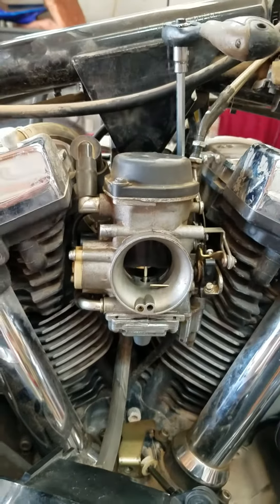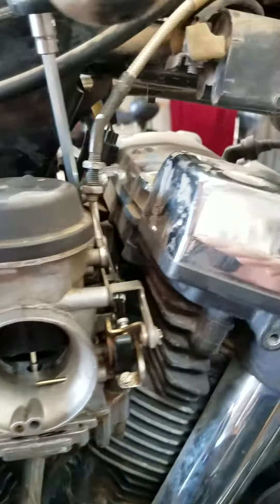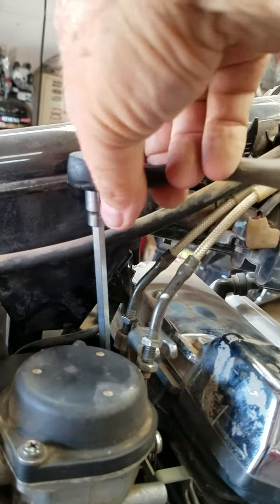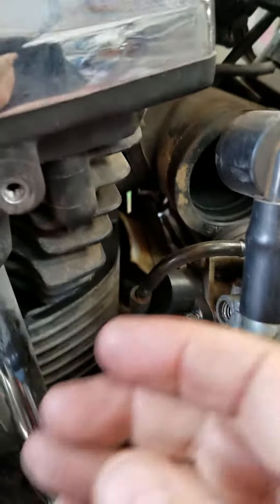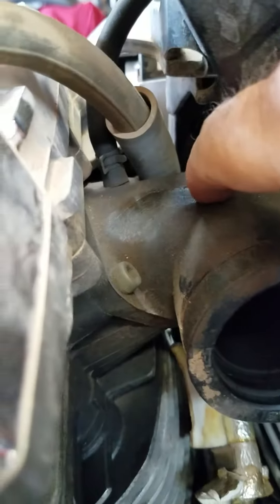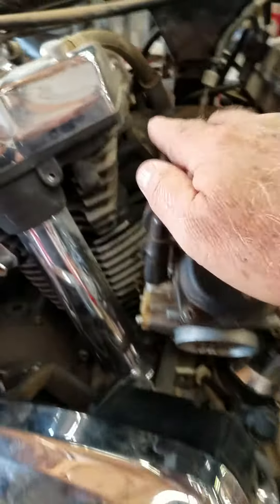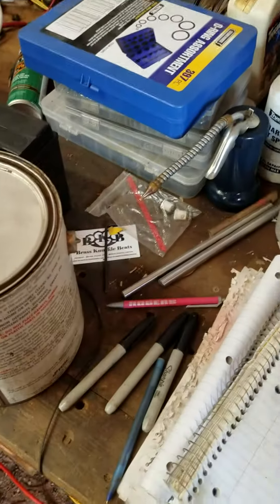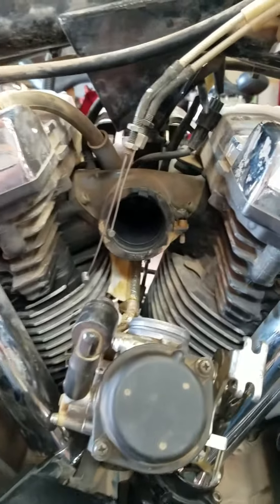Yamaha XV1700 or XV1600 Carburetor job. part 1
Removing, cleaning,  rebuilding carburetor on yamaha road star xv1600 or xv1700 watch the other 5 vids as well.